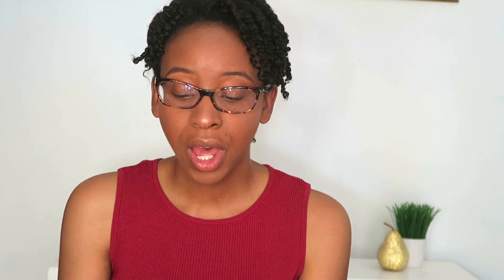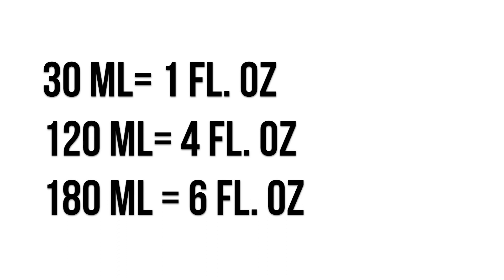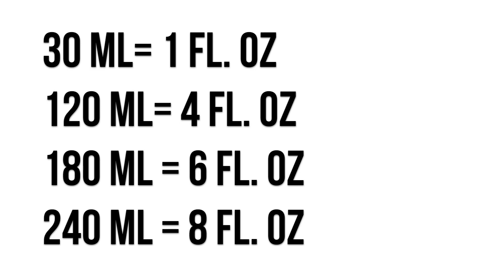MEDICAL NUTRITON THERAPY FOR HYDRATION STATUS, LABS, TIPS + MORE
Today, I discuss the medical nutrition therapy recommendations for fluid management and hydration status. Hydration is an essential part of health. It is not safe to say that everyone should drink 8 glasses of water. There are certain conditions which may decrease or increase fluid intake. Today were discussing all of that. ENJOY!

◤HELPFUL VIDEOS◥